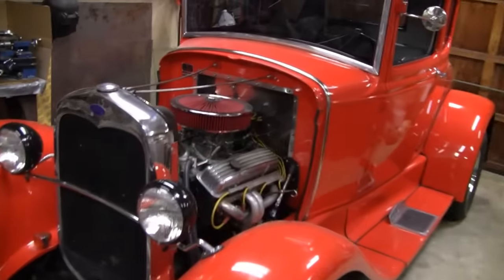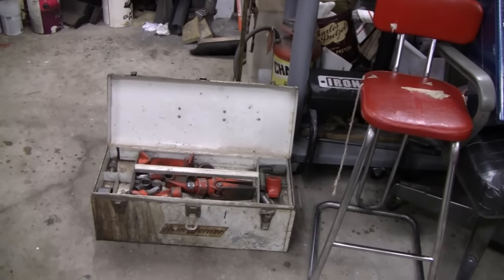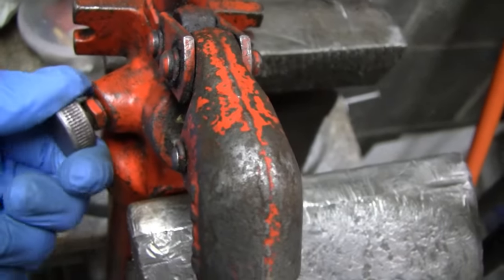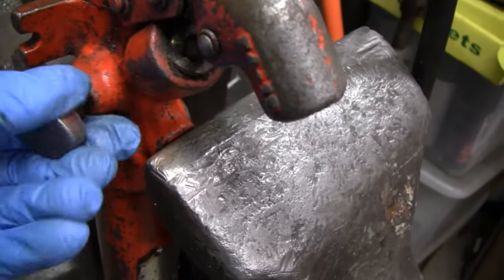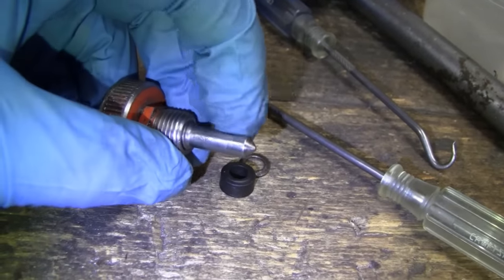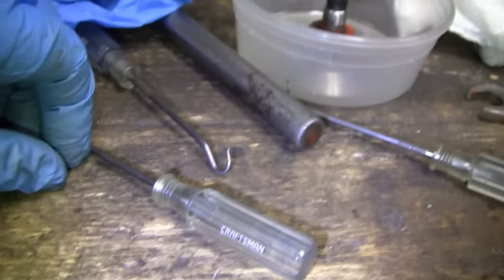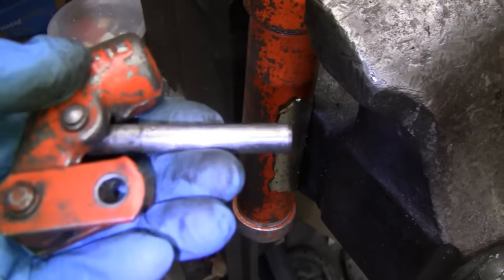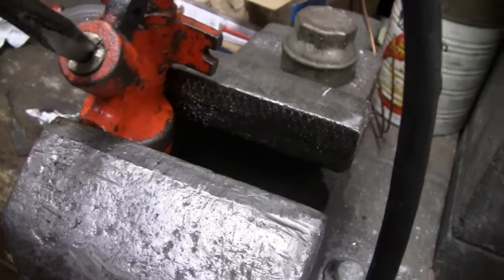HYDRAULIC PORTA-POWER REPAIR (part 1)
Had to repair my Hein Werner porta power after 42 years of use